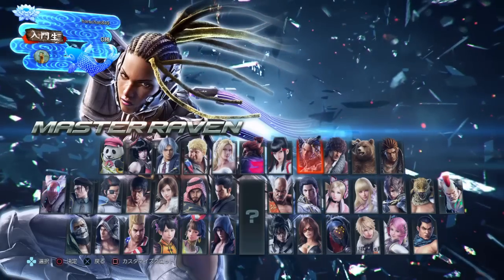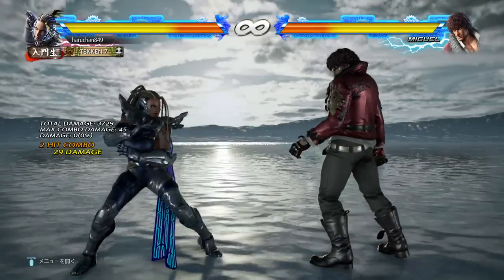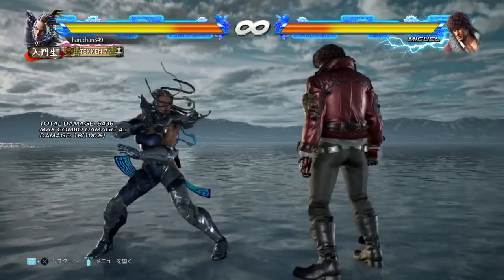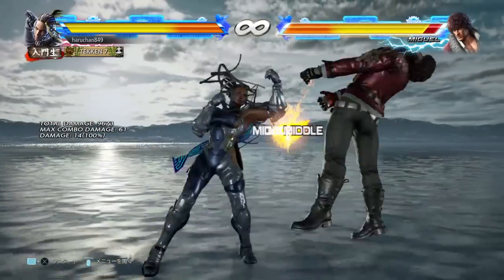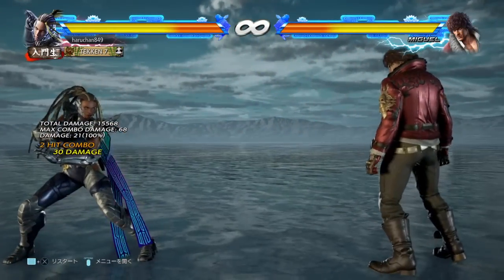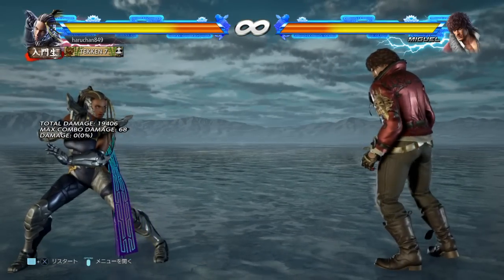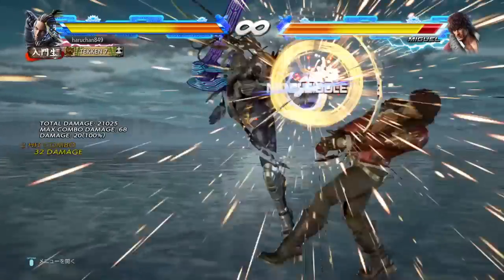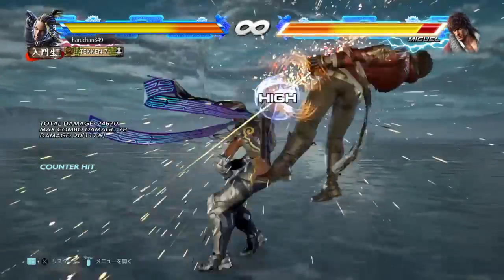Tekken 7 FR Guide: Master Raven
I had to cram a lot of info into this one, so expect a follow-up video where I go more in depth on combos and additional good moves.
Combos start at 42:00.